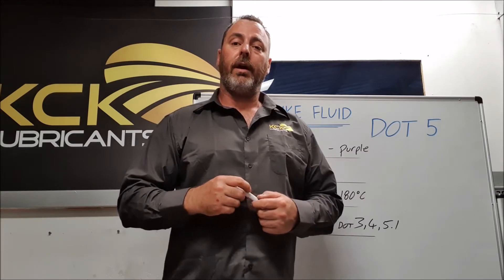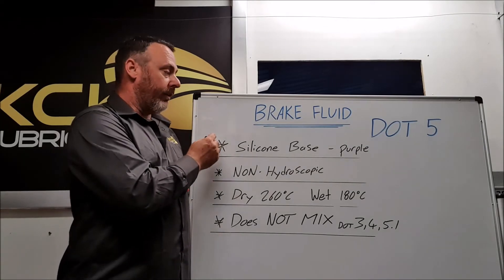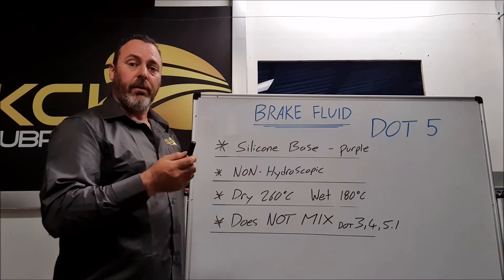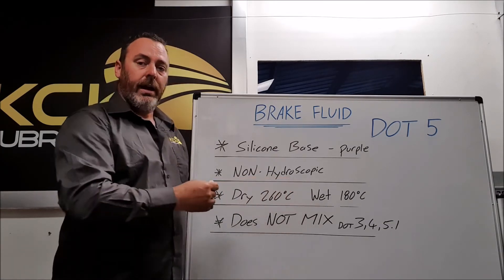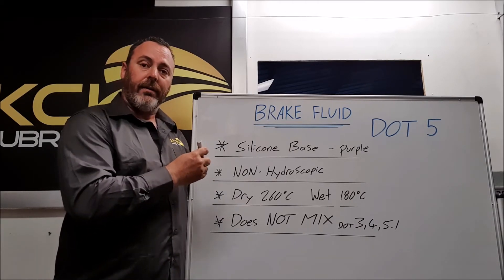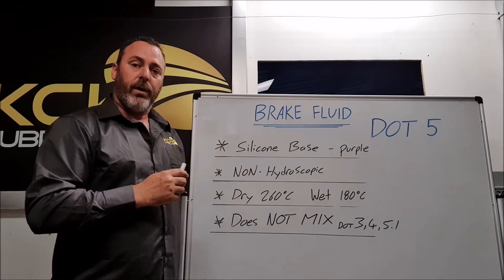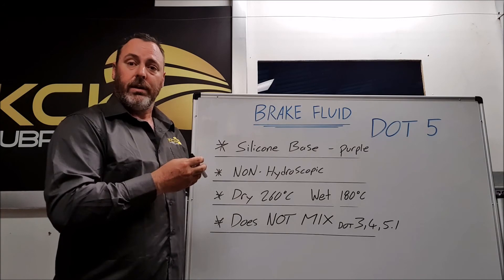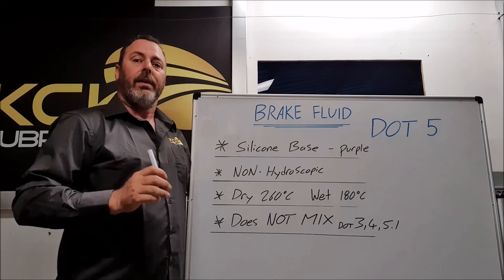DOT 5 Brake Fluid Explained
DOT 5 is a silicone base and generally purple in colour. It has a minimum dry boiling point of 500°F (260°C) and a minimum wet boiling point of 356° (180°C). It is compatible with the same rubber seal formulations as DOT 3/4/5.1 fluids. It will not damage paint if spilt.
Being Silicone based it is NOT hygroscopic meaning it will not absorb moisture Since it does not absorb moisture, water in the fluid settles out causing severe localized corrosion, freezing or vapour lock.
When hot air bubbles easily form which are nearly impossible to remove and cause poor pedal feel.

It DOES NOT MIX with DOT 3, DOT 4, or DOT 5.1. If cross-contamination occurs this often results in the fluid turning to gelatine in some areas and possibly causing pistons to stick.

It is best in very cold climates or in brake systems in weekend, antique and collector cars that sit for long periods and are never driven far. Not suitable for ABS systems.

Benefits:
* Reduced friction
* Improved power
* Fuel conservation
* Prolonged service life
* Exceptional cleanliness
* Minimizes oil consumption
KCK lubricants is 100% Australian owned, blended, manufactured and bottled.